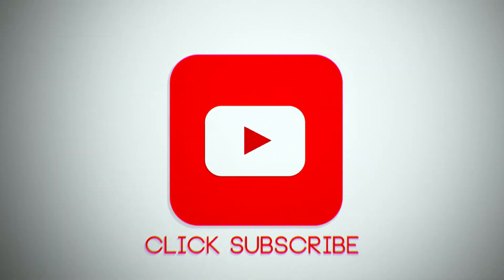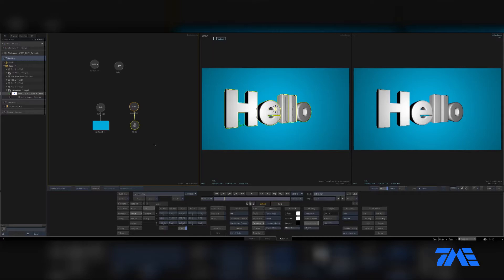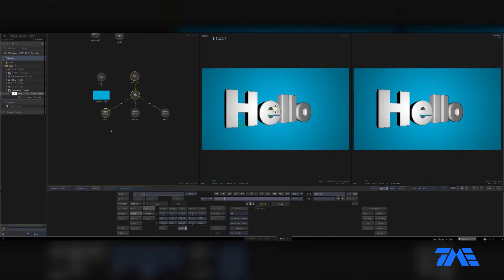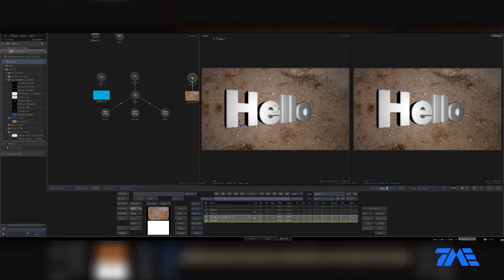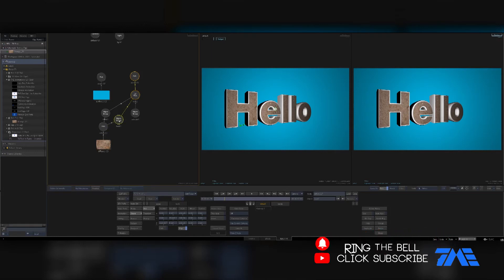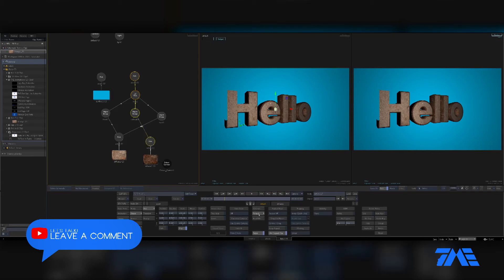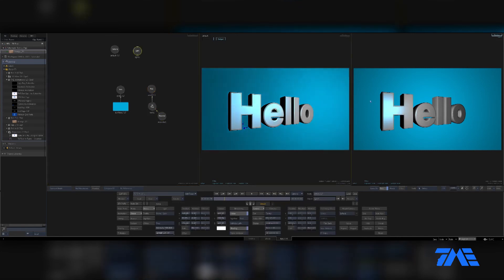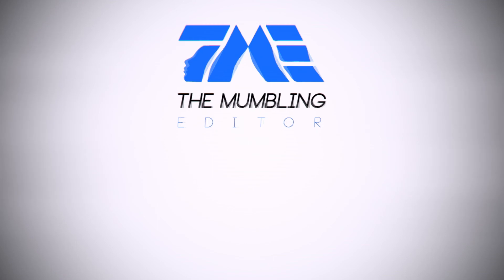3D Text in Autodesk Flame - Texturing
This is the 2nd part of a 3 part series focusing on 3D Text in Autodesk Flame. In this tutorial you will learn. How to change the color of your text and texture it using a variety of tools.